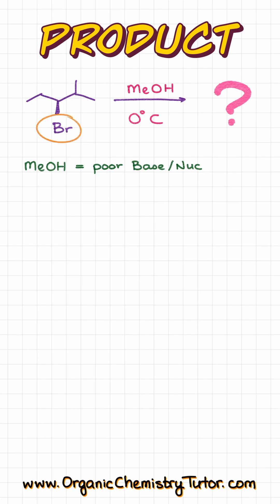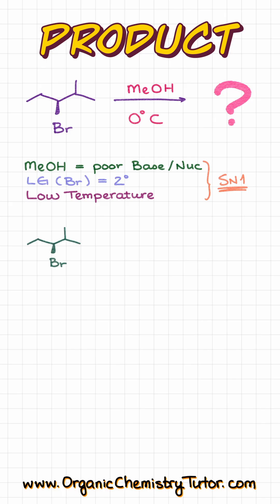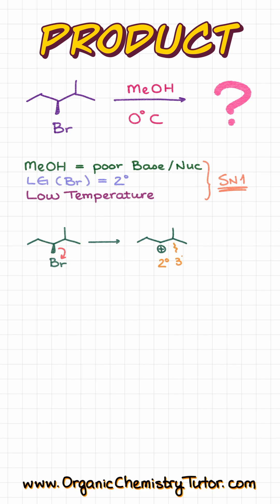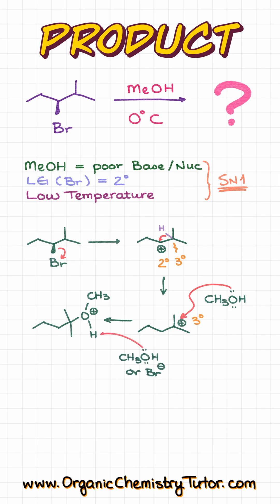Can You Predict the Product in This Reaction?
Here's a typical SN1 reaction you're going to see in your class. Let's quickly go over the steps how to predict the product here and pay close attention to the carbocation rearrangement!